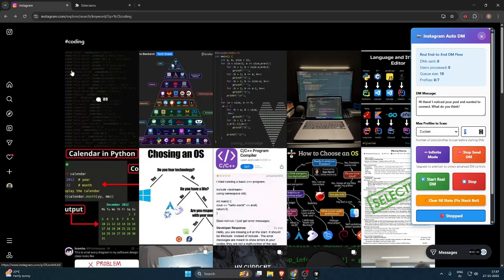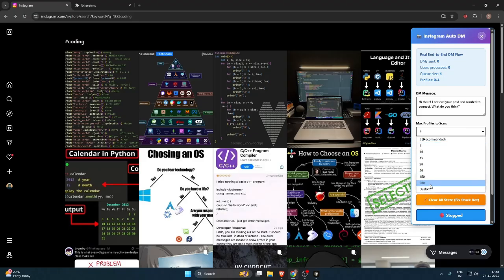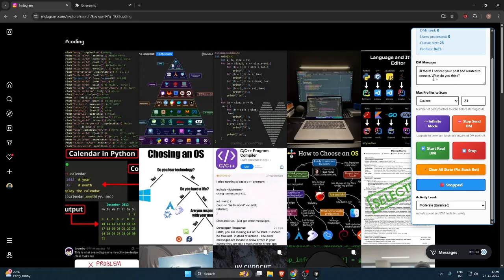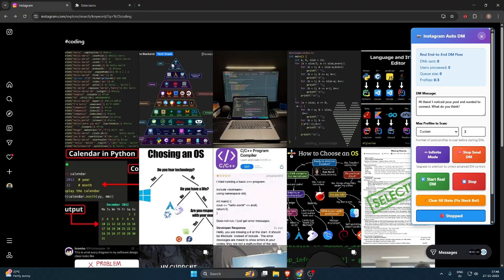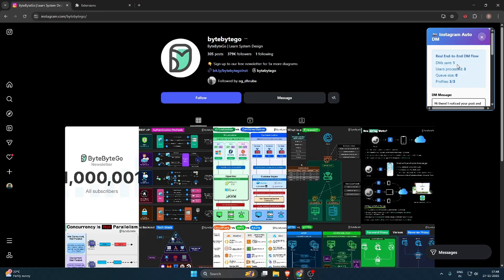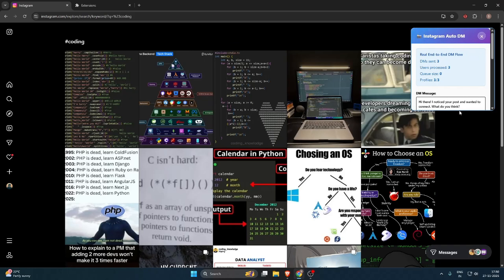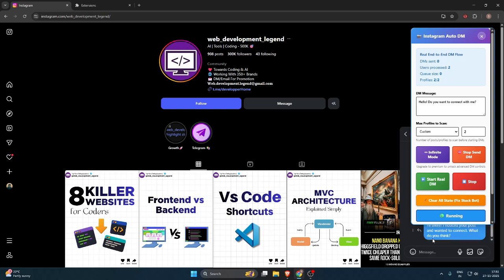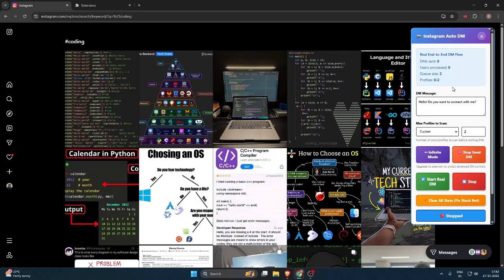InstagramBot – Automated Instagram DM Bot for Leads, Outreach & Growth (AI Powered)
InstagramBot is an AI-powered Instagram automation tool that sends automated DMs, handles replies, and helps generate leads at scale without manual effort.

This video shows how InstagramBot works, how to use it safely for outreach, lead generation, and business growth, and why automation is essential for creators, agencies, and founders in 2025.

InstagramBot helps automate Instagram direct messages, follow-ups, and engagement workflows.

Key use cases:
- Automated Instagram DM outreach
- Lead generation for businesses
- Creator growth automation
- Agency client outreach
- Sales and marketing automation

This tool is useful for:
- Founders
- Marketers
- Social media managers
- Agencies
- SaaS builders

⚠️ This video is for educational and demonstration purposes only.

instagram bot
instagram automation
instagram dm bot
instagram auto dm
instagram lead generation
instagram outreach
ai instagram bot
social media automation
marketing automation
instagram growth tool
instagram ai
automation tools